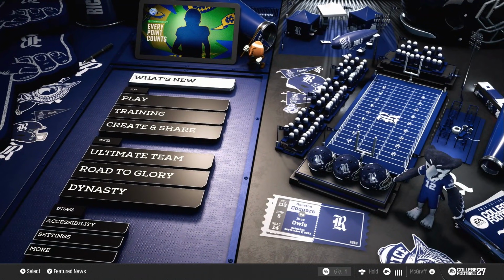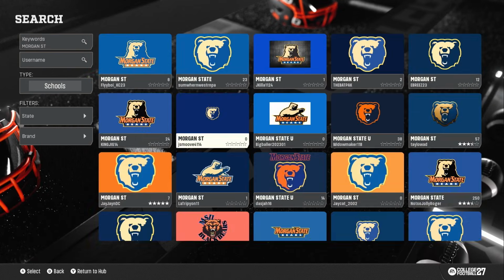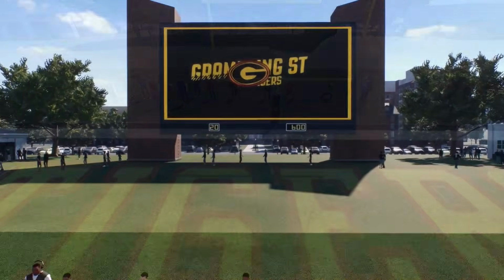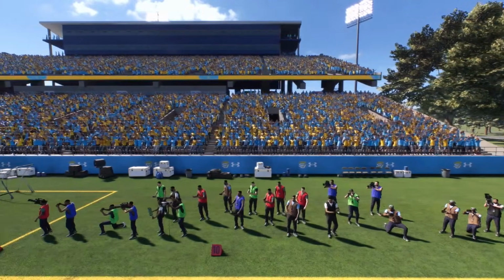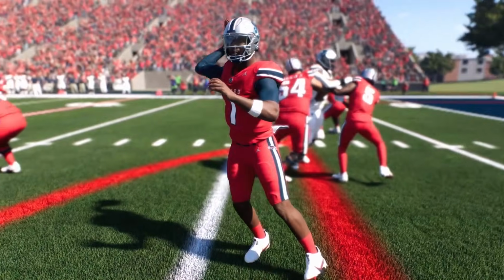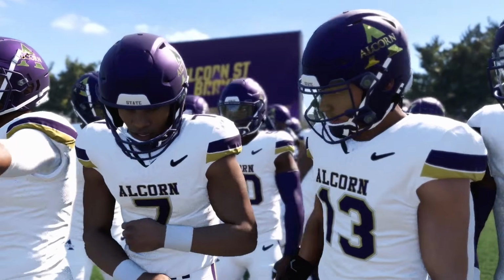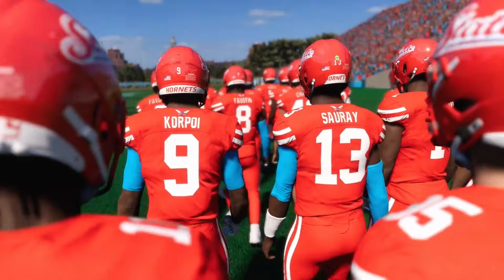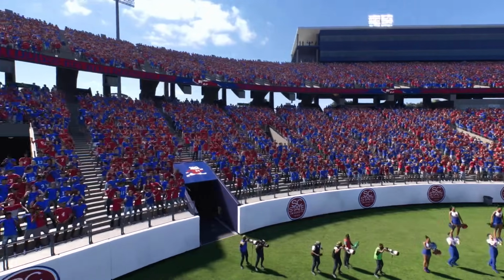HBCU Teambuilder Teams To Download In CFB 27 (Stadiums Got an Upgrade!)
Two years ago I showed you the best HBCU Teambuilder teams to download in College Football 25. That video alone brought in more subscribers than almost anything else on this channel. But back then, the stadiums were generic, no atmosphere, no real HBCU feel.

College Football 27 changes that. Stadium Builder is now built directly into Teambuilder, real crowd design, jumbotrons, custom soundscapes, stadiums that actually grow with your program. So I went back to the community and found the creators rebuilding the biggest HBCU programs from the ground up with these new tools.

This is Part 1 — the heavyweights. Eleven programs with the history, the names, and now, finally, the stadiums to match.